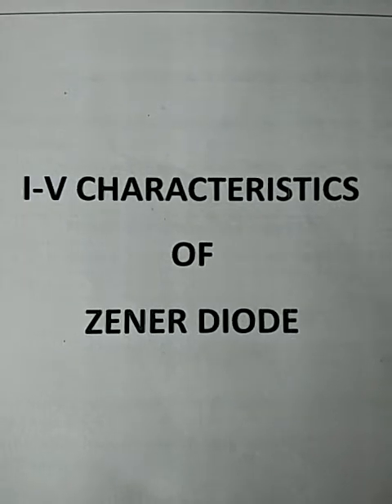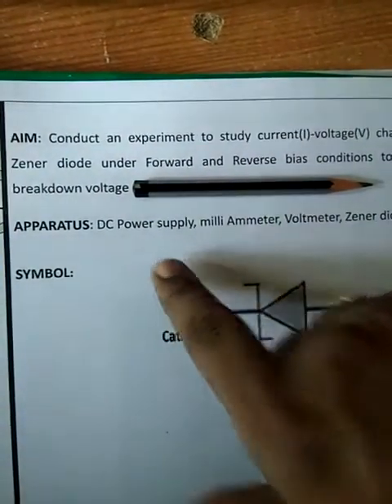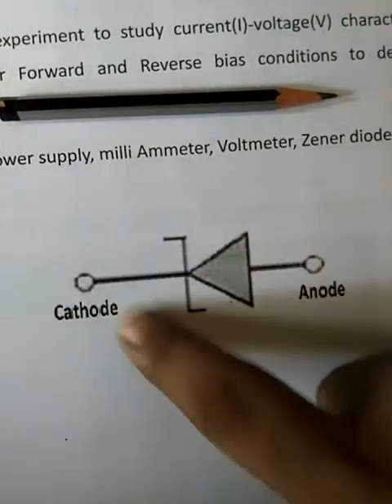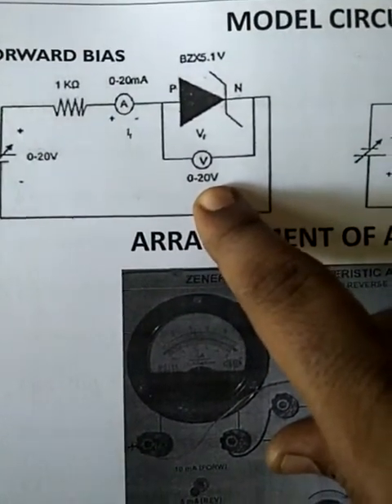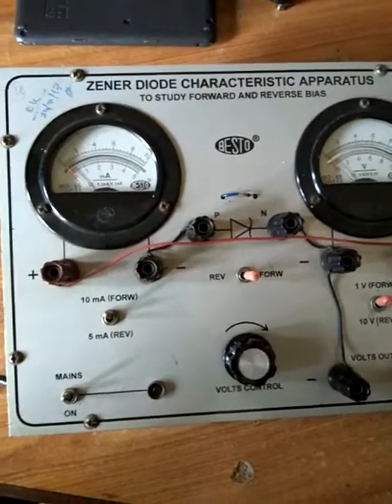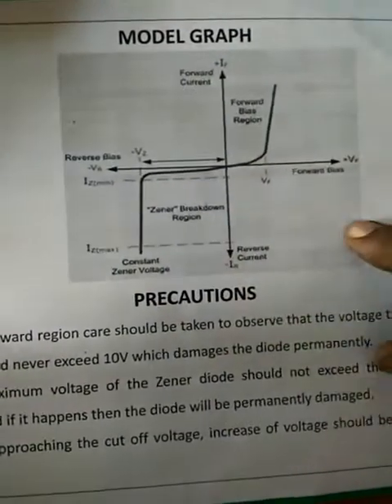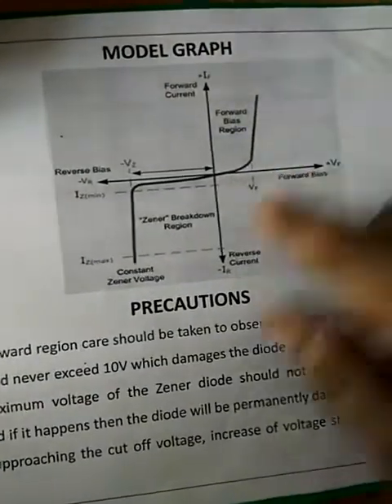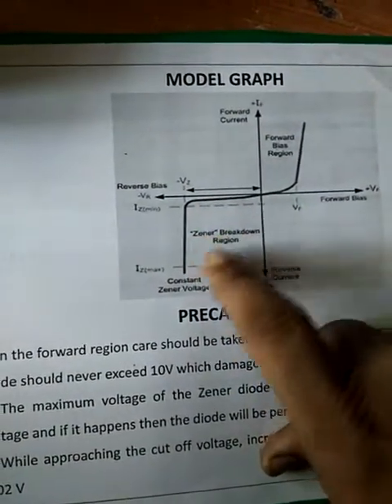I-V Characteristics of Zener diode